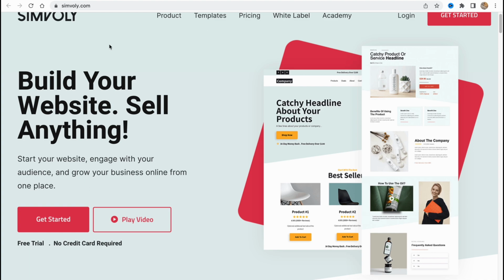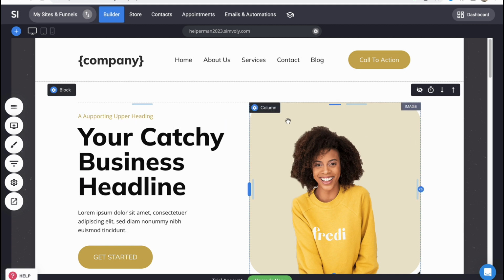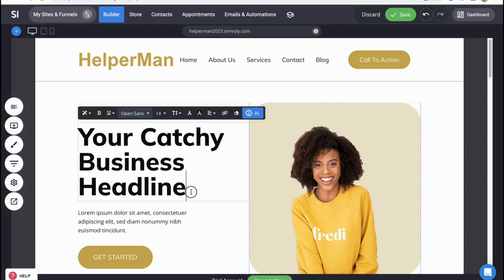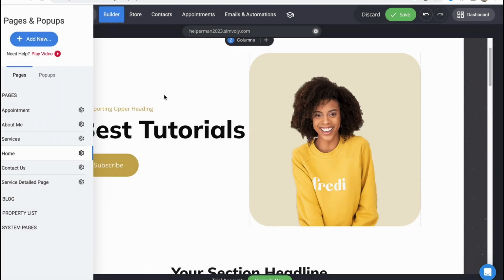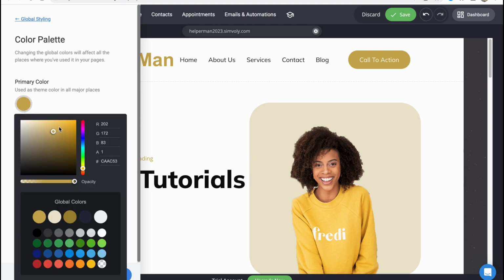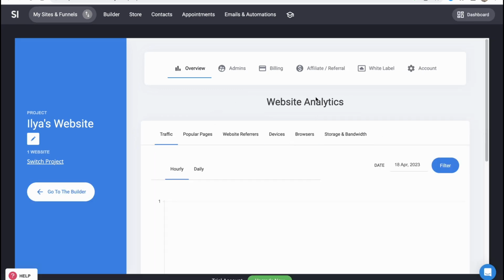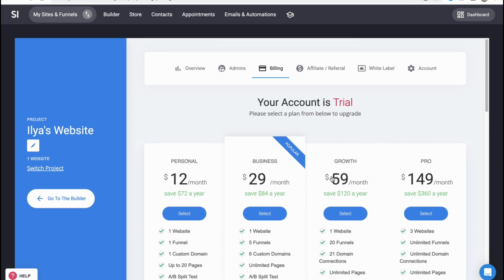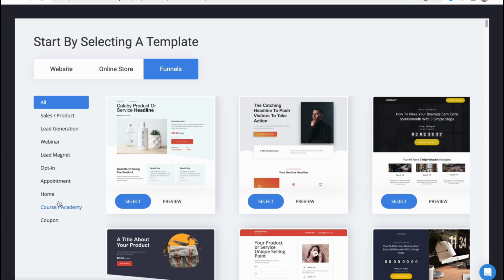Simvoly Site Builder Complete Tutorial for Beginners in 2023 (Step-by-step guide)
Looking to build a website in 2023? Check out this complete tutorial for beginners on using the Simvoly site builder. In this step-by-step guide, you'll learn everything you need to know to get started, from choosing a template to customizing your pages and launching your site. With Simvoly, you can create a professional-looking website quickly and easily, whether it's for your personal brand, your business, or your creative project.